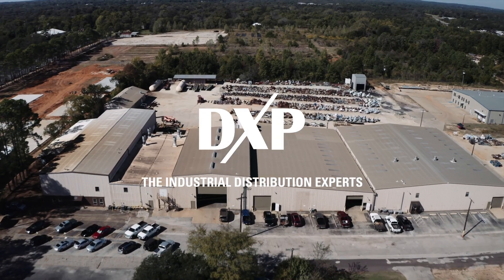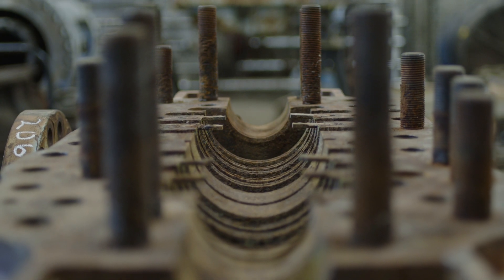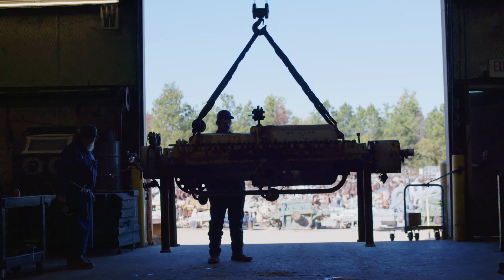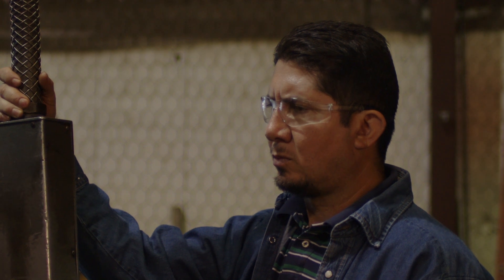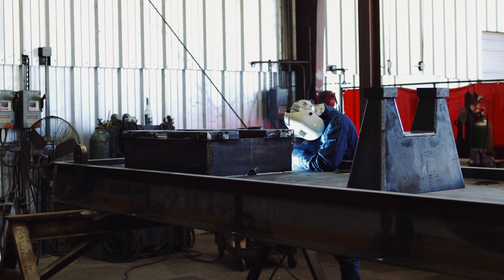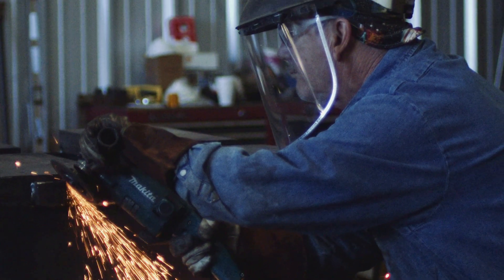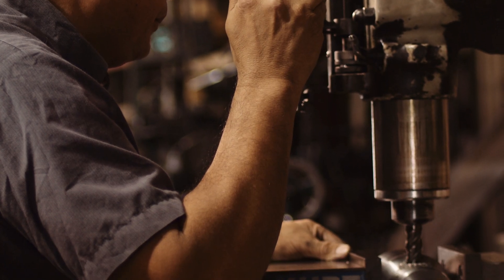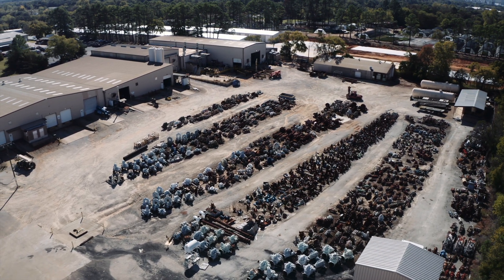DXP | Remanufacturing—Cannan Noble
DXP’s remanufactured pumps are hydraulically re-rated from surplus or used industrial pumps and components into a new product.

Our remanufactured pumps undergo a comprehensive Rotordynamic Analysis and inspection process to ensure they perform to our high standards. The results often surpass OEM pump performance.

Our remanufactured pumps are just as reliable as their newly manufactured counterparts, and can be delivered on a faster timeline. For example:

• Remanufactured API End-Suction Pumps: 8 to 10 weeks delivery (vs. 32 to 45 weeks OEM)
• Remanufactured Multistage Pumps: 14 to 16 weeks (vs. 45 to 55 weeks for OEM)
• Complete Performance Testing Available, Guaranteed Rated Condition

We offer a competitive warranty on all remanufactured pumps—12 months after start-up or 18 months after shipment.